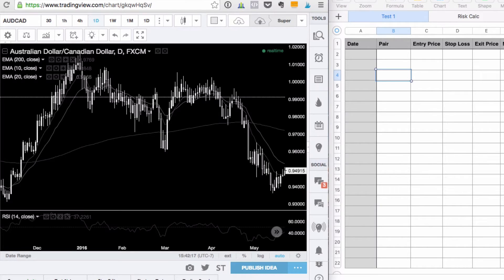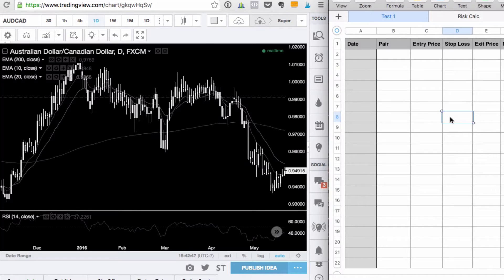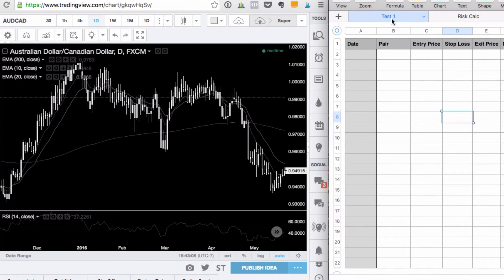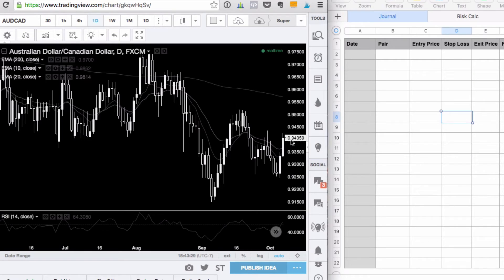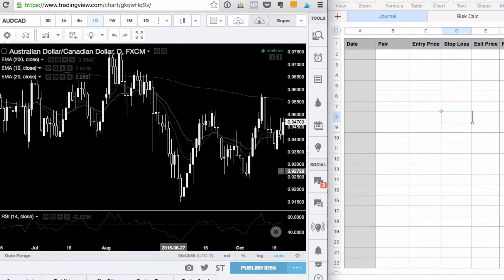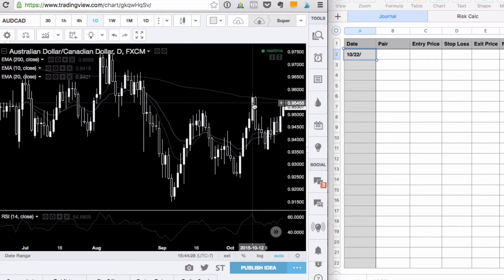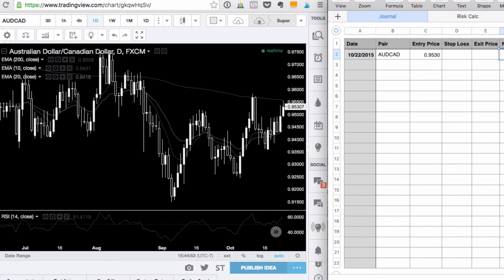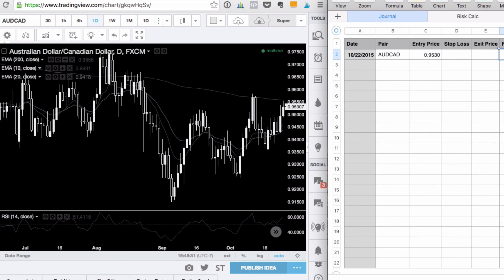How to Get Started with Free Forex Backtesting Software - TradingView Tutorial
Learn how to get free Forex backtesting software. Some traders don't get started with backtesting because they don't want to spend money on Forex backtesting software. That's understandable.Luckily, there is a great way to backtesting trading systems, without spending any money. This video will show you how to do it.

Nostr: npub1v5ty092cnhtt6aehn0csu9mhfk0yprqz8335ae0y2y07fk95vmmqrn26pk